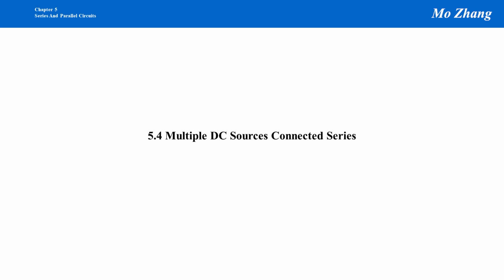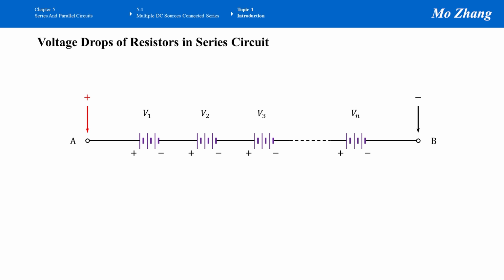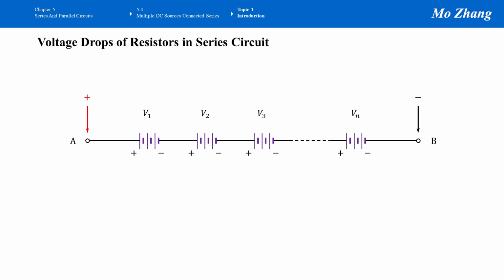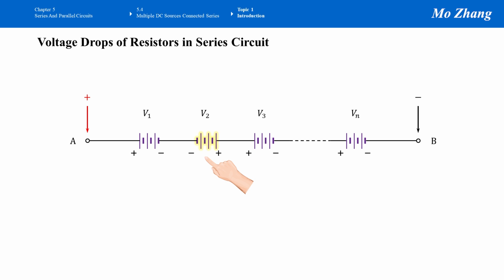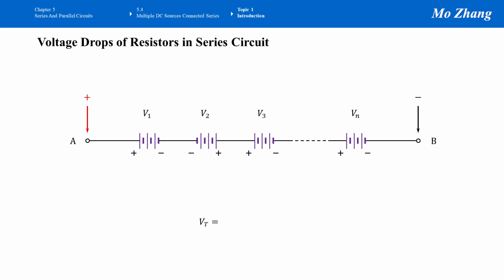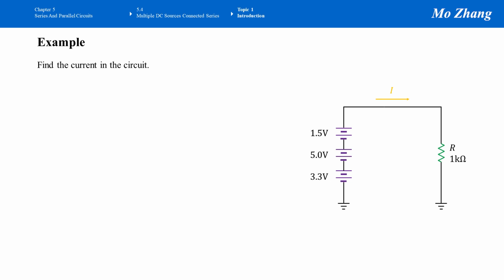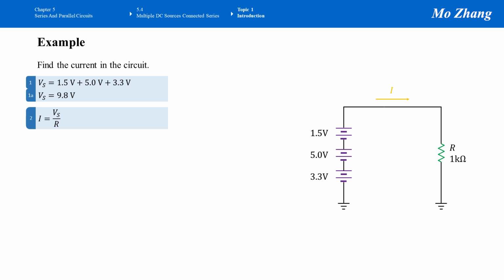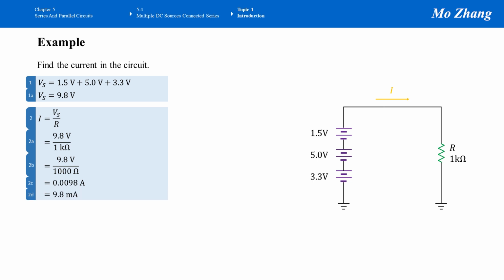5.4 - Multiple DC Sources Connected Series